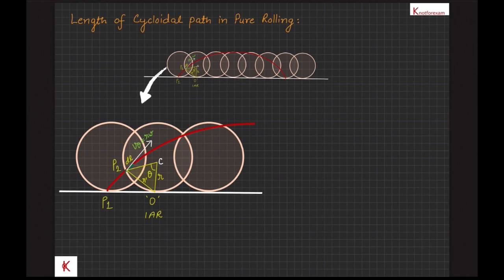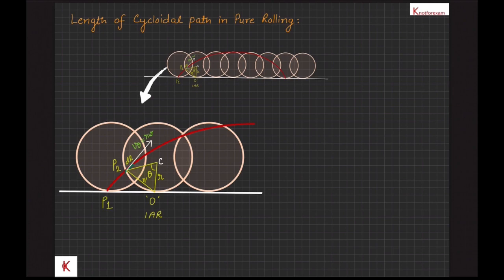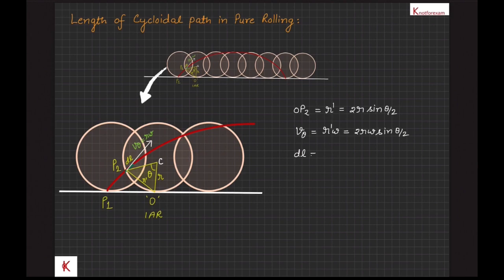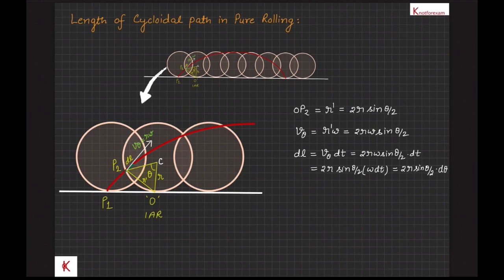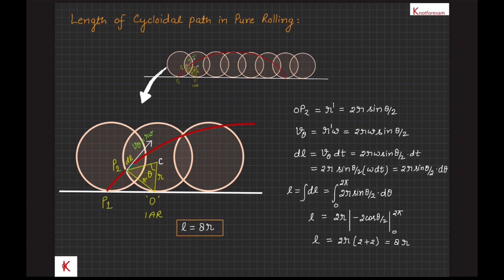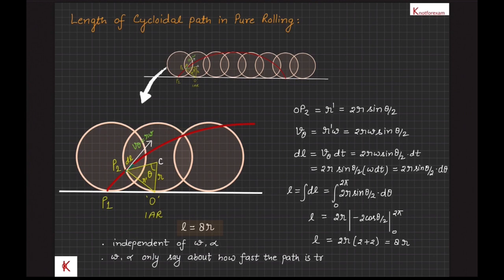ROTATIONAL MECHANICS 31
Length of Cycloidal path in pure rolling